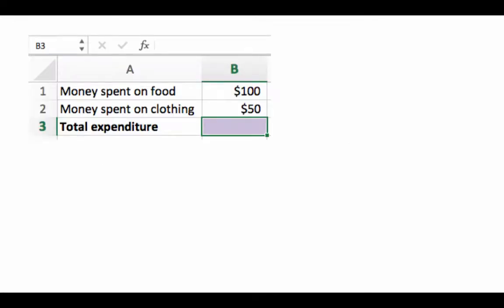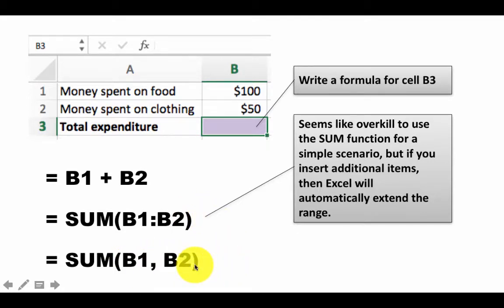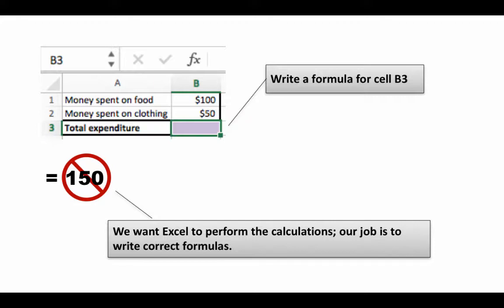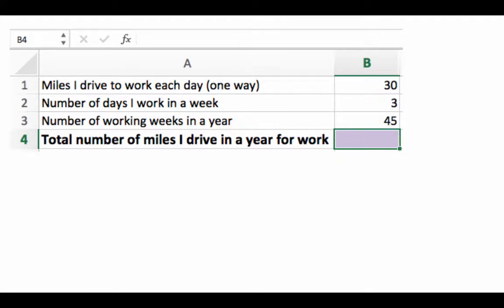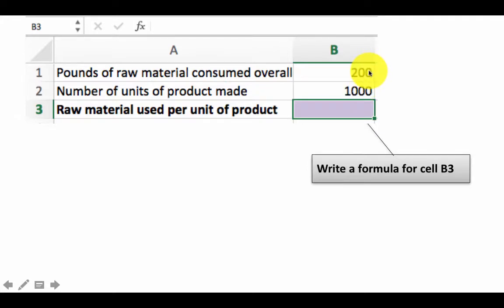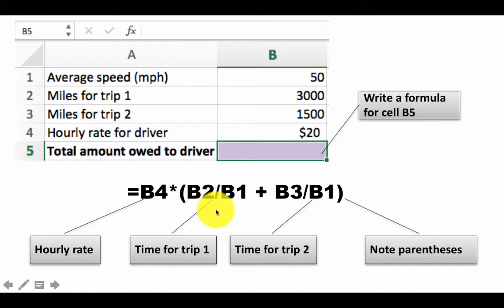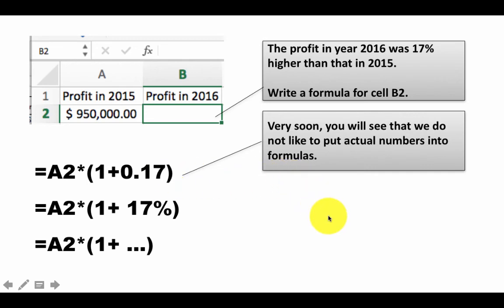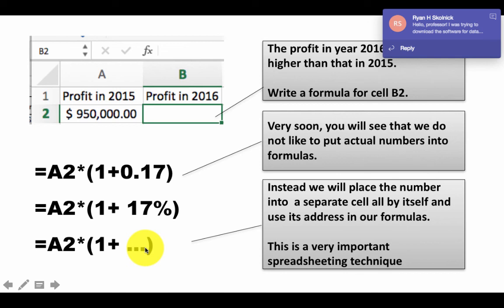7 formula practice 2